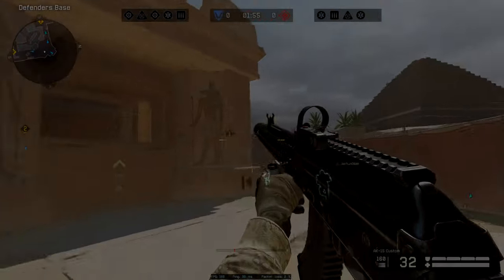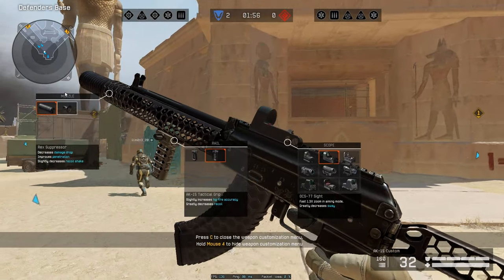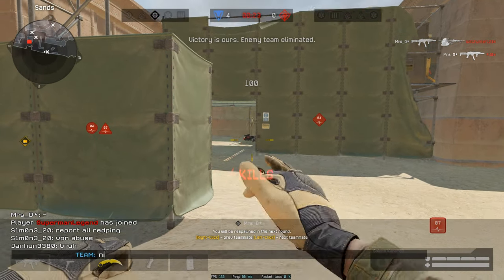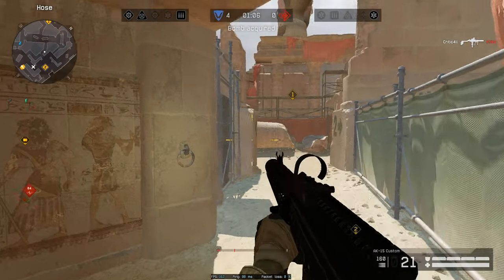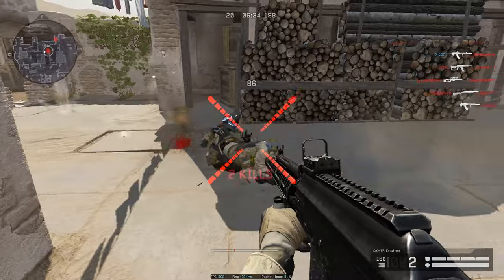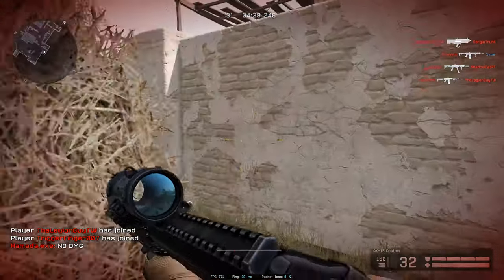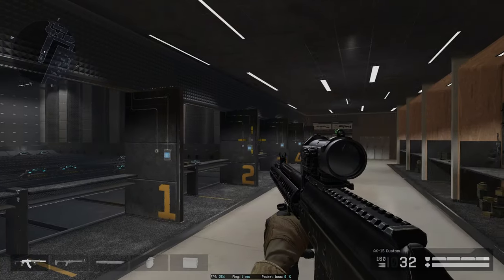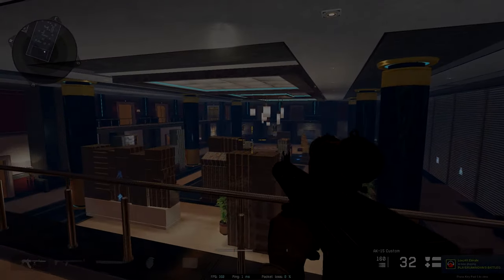Warface Debut [PC] - AK15 Custom!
New gun that will make everyone stop using any other rifle. Yeepie

The intro you hate? 0:00
Ranked but it's super mega difficult 0:08
FFA with bad commentary and attachement swaps 6:01
Final Thoughts 16:57

My info:
• Warface/Gaming
- Server: North America/Global
- Sensitivity: 7/8 probably

• Hardware:
- 16 GB RAM
- Keyboard:  an HP Slime keyboard LMAO
- Headset: HyperX Cloud Alpha
- Microphone: Blue Yeti